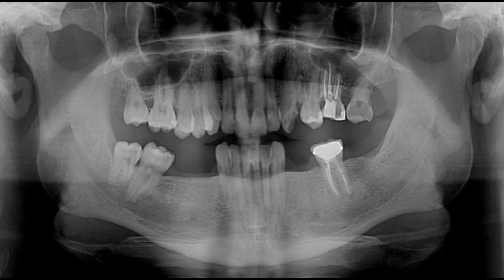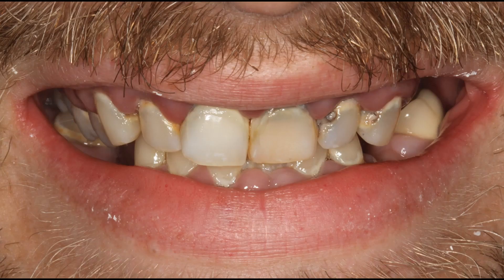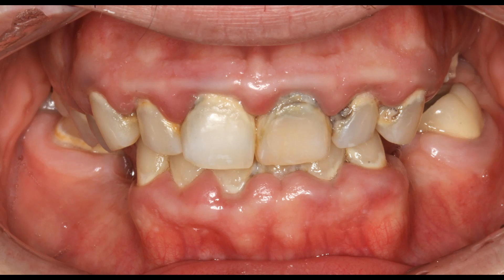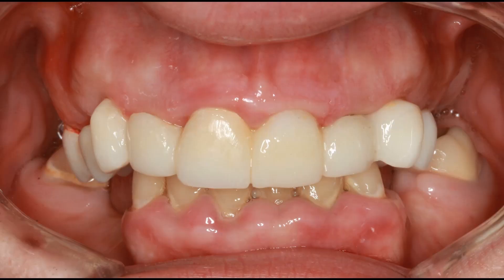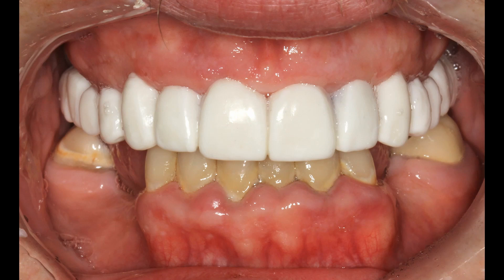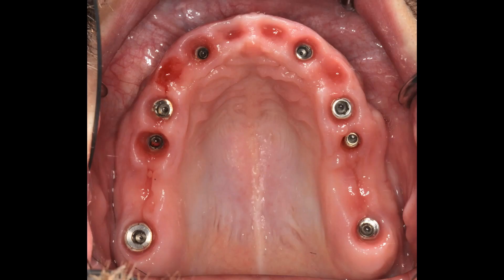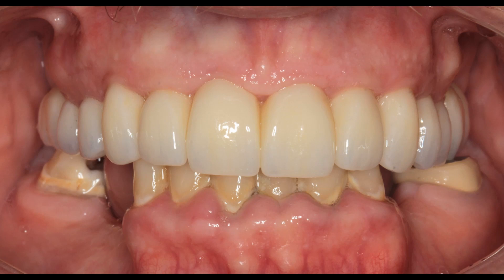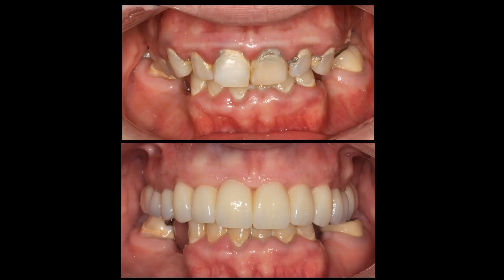The BEST Dental Implant Results (& how we achieve them): Upper Full Arch Implant Bridge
Board Certified Prosthodontist and Board-Certified implant Dentist, Dr. David McFadden, reviews a case of a Full Arch Implant Bridge, from beginning to end, to demonstrate the steps that must be taken to assure excellent outcomes. This patient had all of his teeth removed, and replaced all of his upper teeth with dental implants and an implant bridge. He never had to wear a temporary denture, NOR did he have to risk the success of any implants by having to use them for immediate support of a fixed (cemented-in) temporary bridge, while waiting for them to fully heal, after implants were placed. By temporarily retaining a few select teeth solely for the purpose of supporting the temporary bridge while the implants healed, he was able to have a cemented-in (fixed) temporary bridge from the very first day until the day he wore his final permanent bridge home.

*To learn about the 12 specialties and how to check credentials,